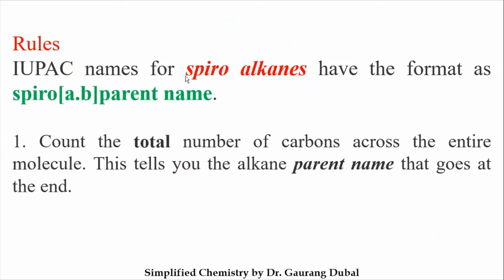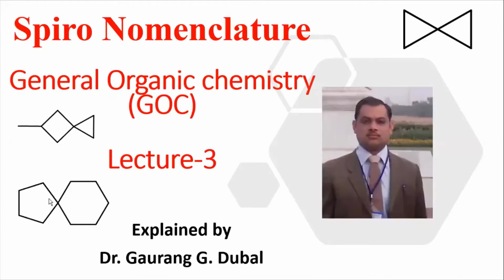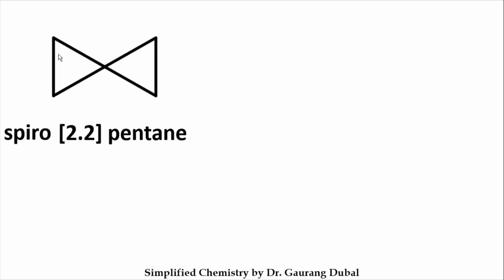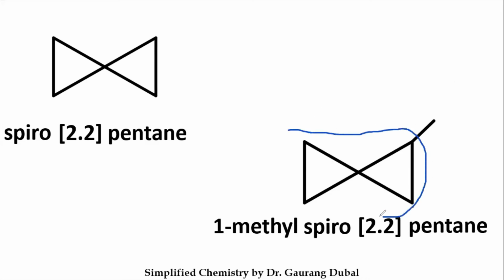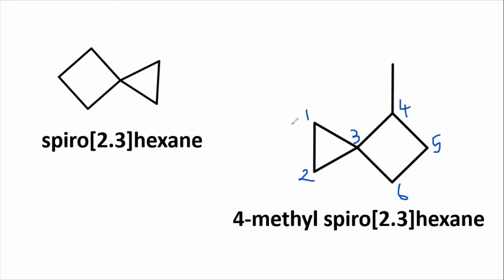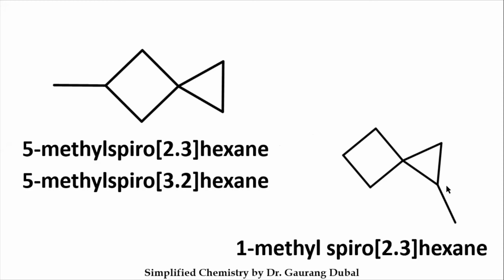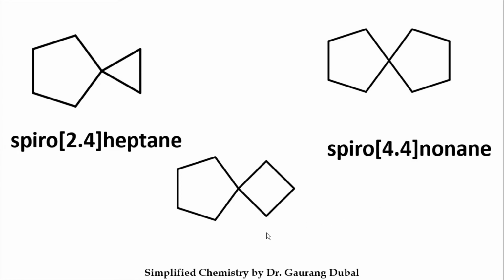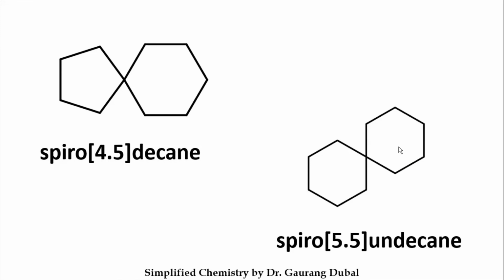Spiro IUPAC nomenclature | spiro IUPAC naming with practice examples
You can lean the rules for the IUPAC nomenclature to spiro compounds
You can see the examples of naming of spiro compounds
You can practice the naming by this video also